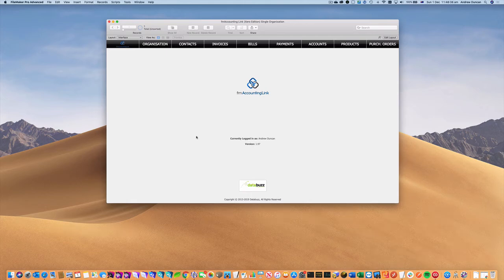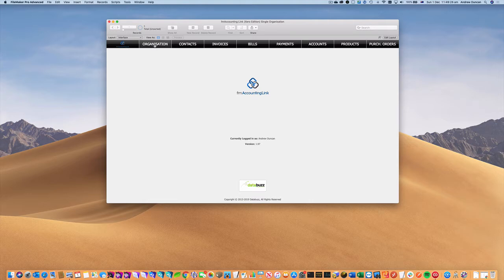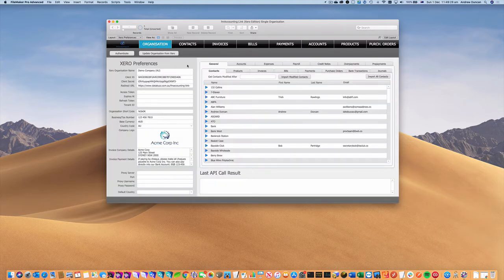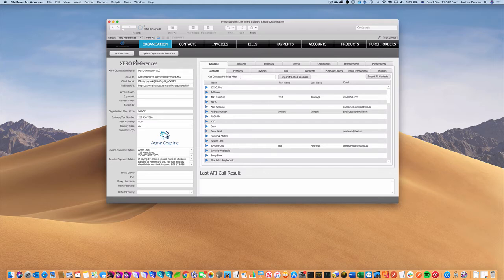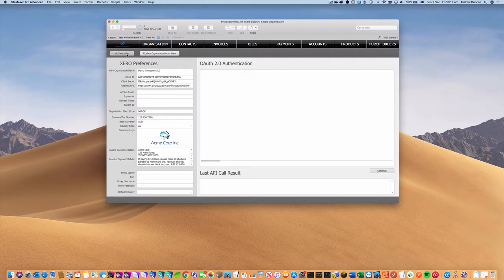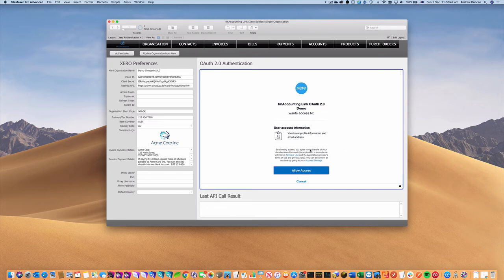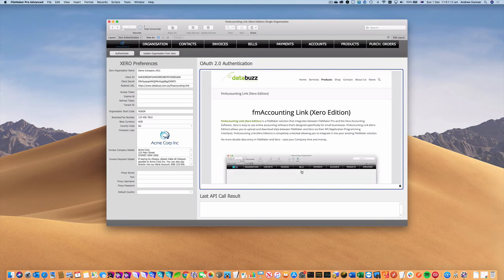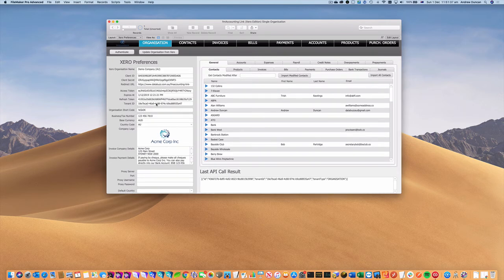fmAccounting Link (Xero Edition) OAuth 2 0 Preview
Preview of the OAuth 2 0 changes to fmAccounting Link (Xero Edition). More information can be found here: